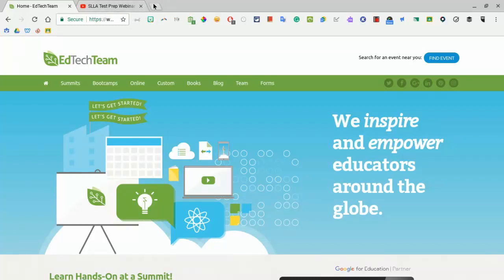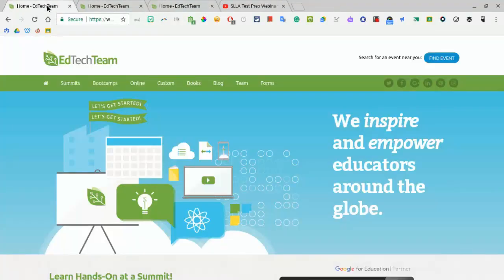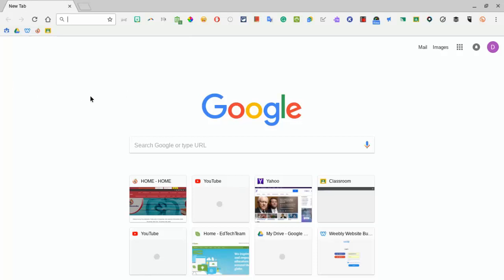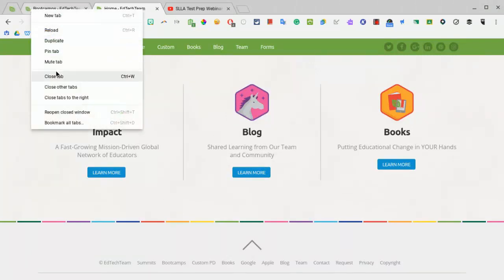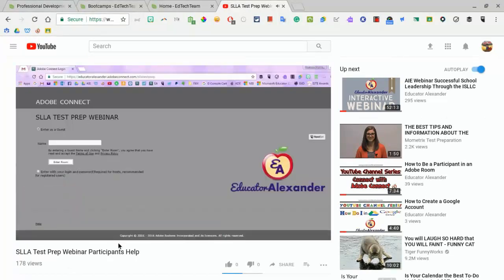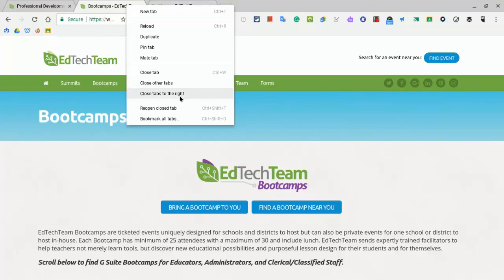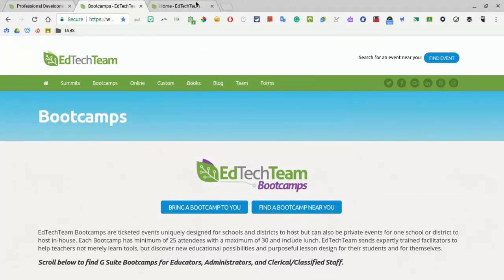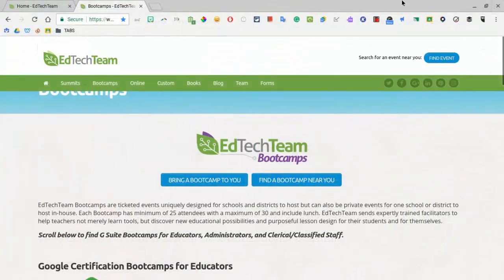Tab Management Chromebook